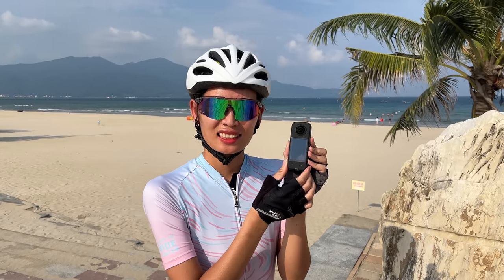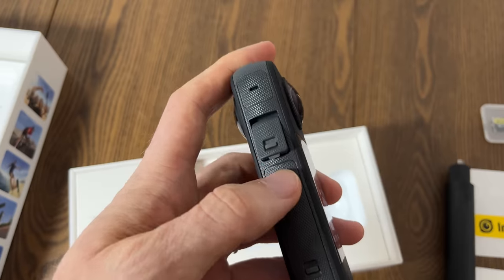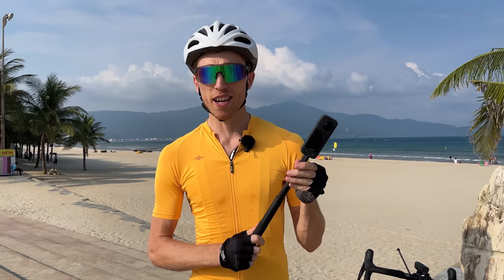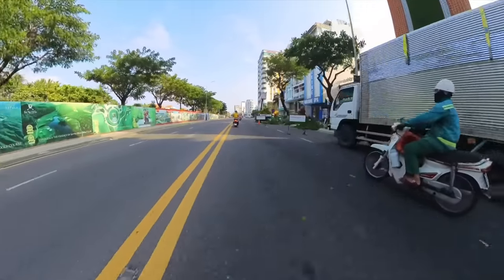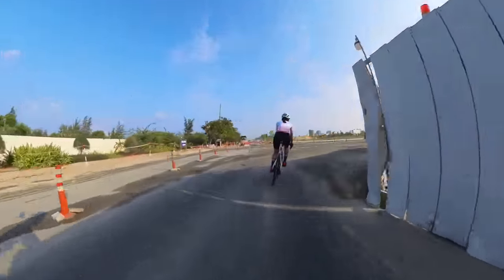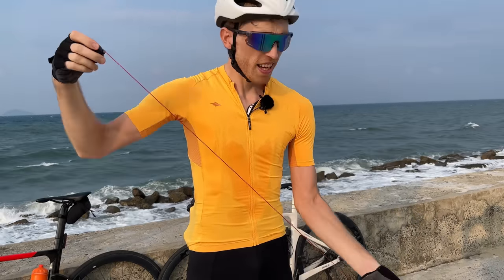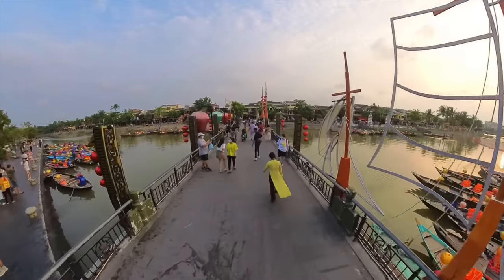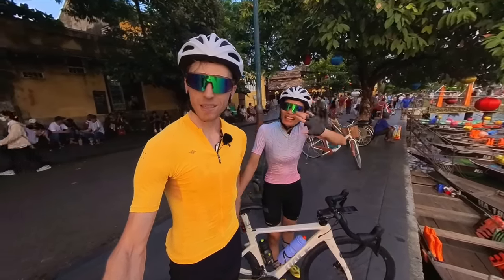Insta360 X3 Review - BEST Action Camera For Cycling + NEW Handlebar Mount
This is a review of the new Insta360 X3 360 action camera. This is the new and improved version of the Insta360 One X2 with many improvements like 1/2" sensor, 4K single-lens action camera mode, active HDR, 72 mpx 360 photos, me mode, and more!

I will be testing how this action camera performs while cycling, testing different cycling videos here in Da Nang riding to Hoi An Vietnam.

0:00 - Introduction
1:00 - Unboxing Insta360 X3 360 camera
3:54 - Unboxing bike handlebar mount
5:19 - Walking test
6:45 - Bike handlebar mount
7:32 - Cycling test
13:19 - Bullet time cord test
14:17 - Cycing to Hoi An old town
16:52 - Hoi An old town
18:16 - Final thoughts

🎤🎤🎤 OTHER GEAR in my bag